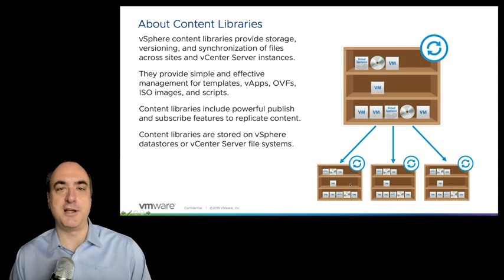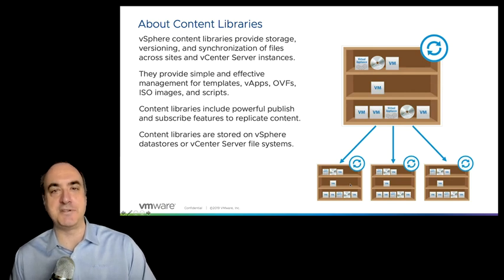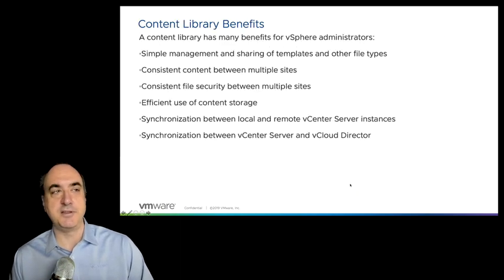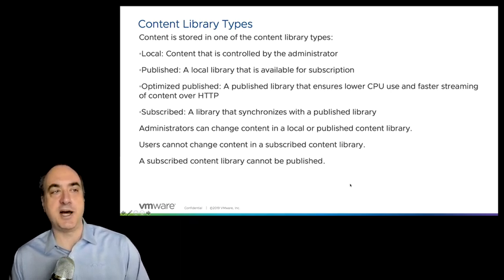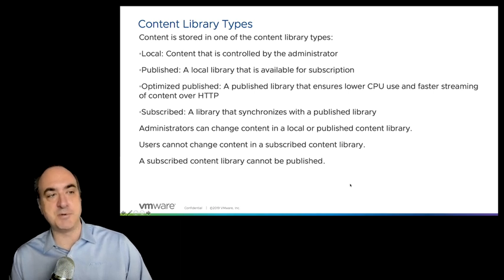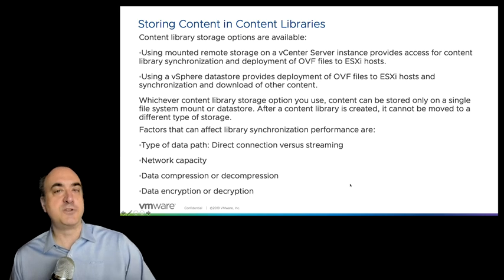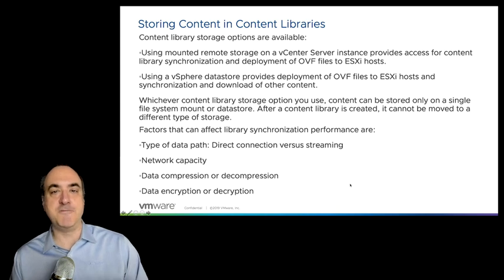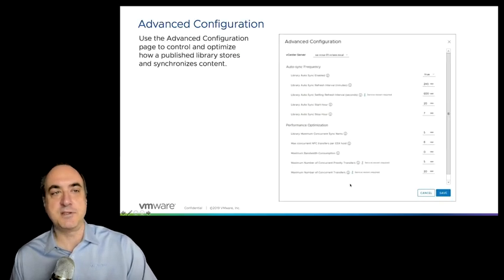57 Content Libraries Part 1